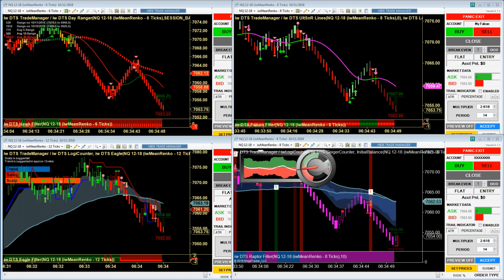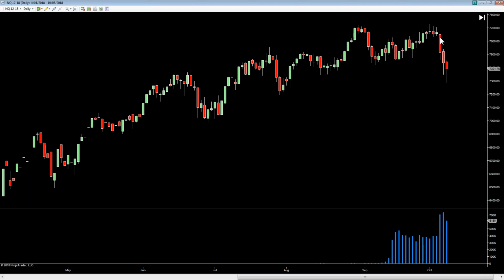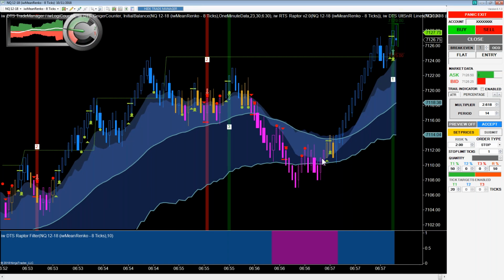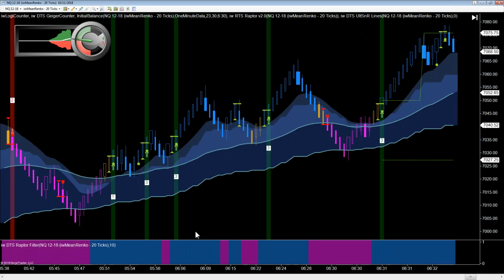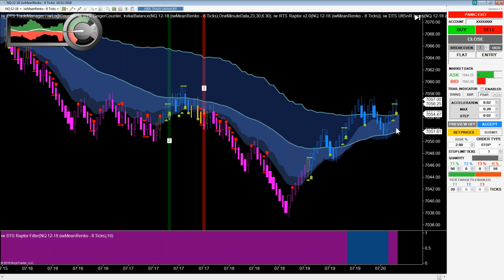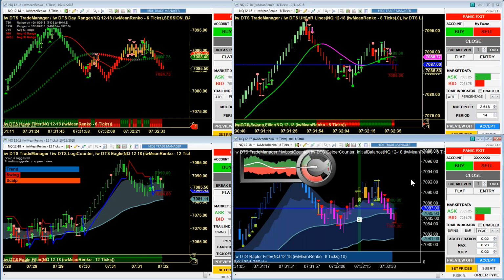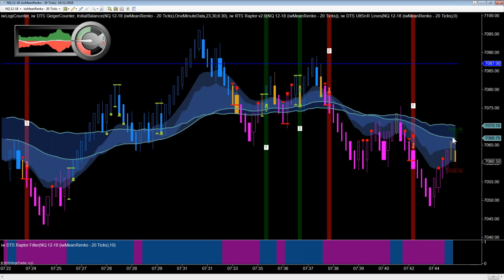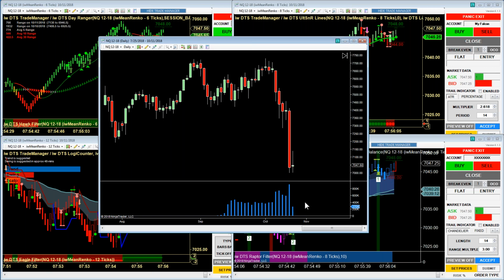OCT. 11, 2018 Indicator Warehouse Account Growth Training Room 35